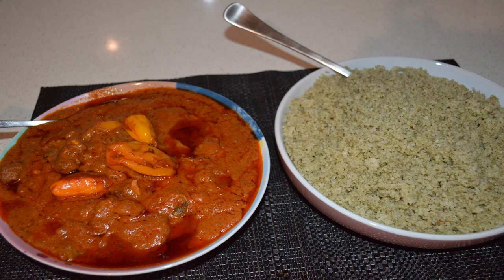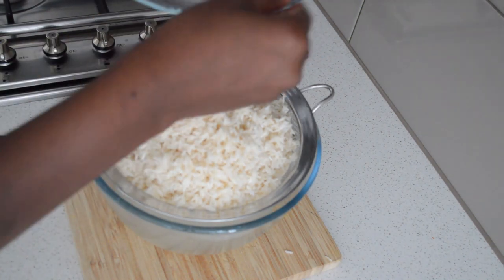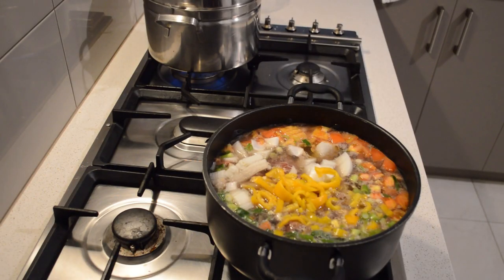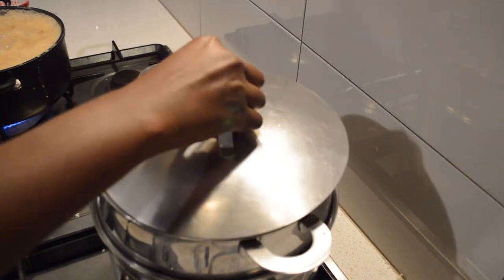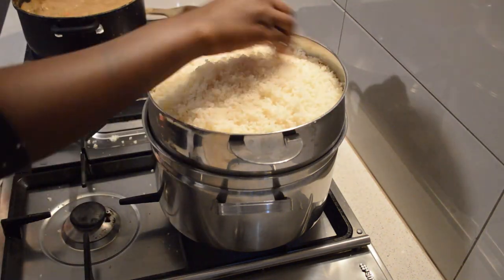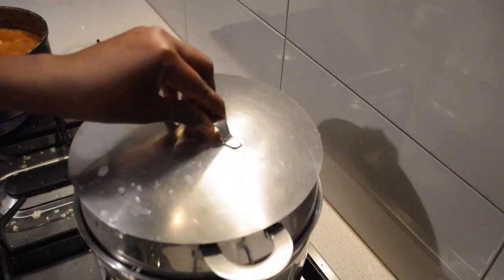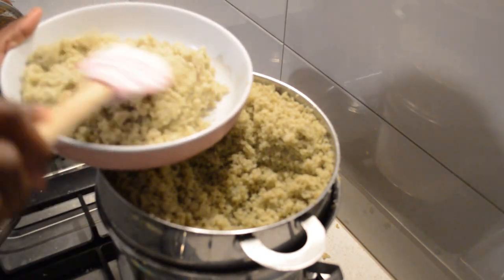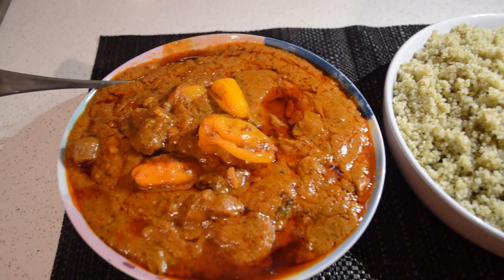Findio Nyelanwoo with|| peanut butter soup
Ingredients
Rice x 3 scup
Baobab leave powder 100g
Peanut butter 200g
Onion x1
Beef 500g
Spring onion x3
Habanero chili x3
Fresh tomatoes x4
Tomato paste x3 big spoons
Vegetable seasoning 15g
All purpose seasoning 15g